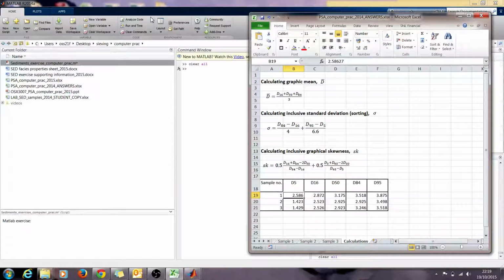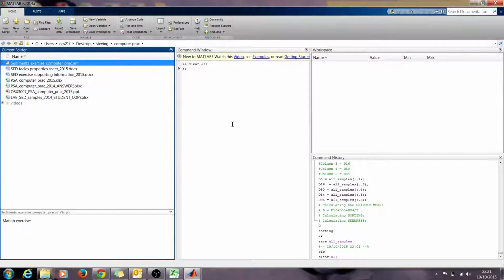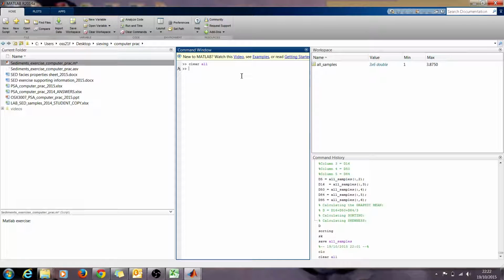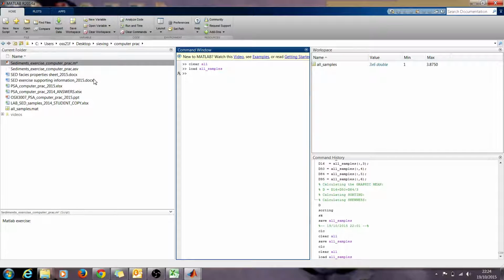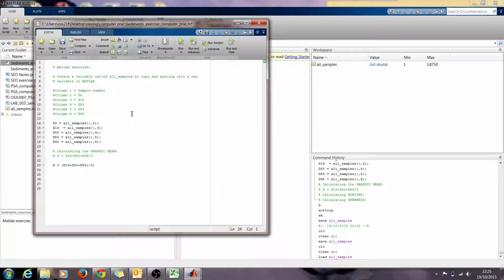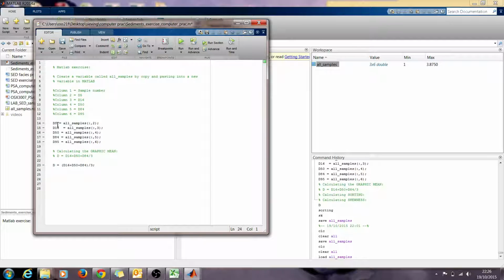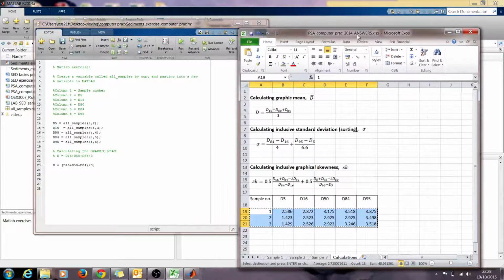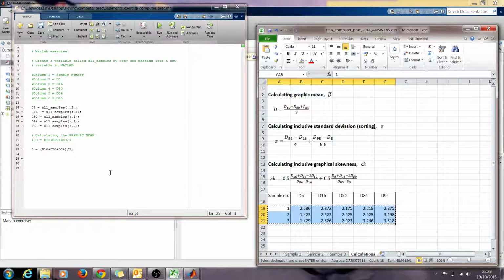MATLAB section of OSX3007 Sediments Exercise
This tutorial describes the method for the MATLAB section of the computer practical for OSX3007 (19/10/15).